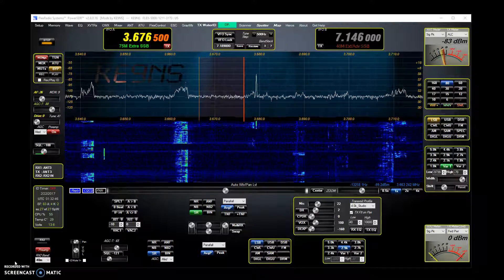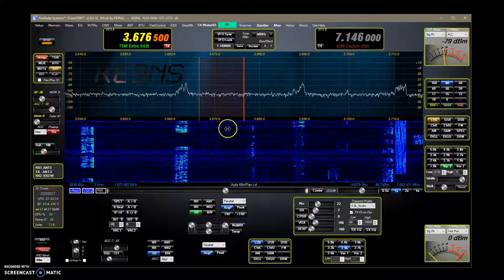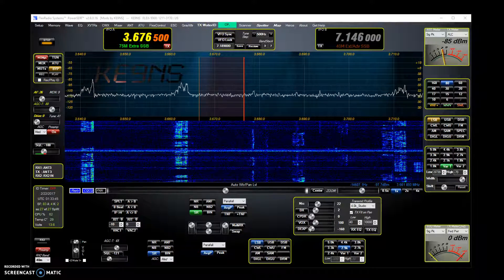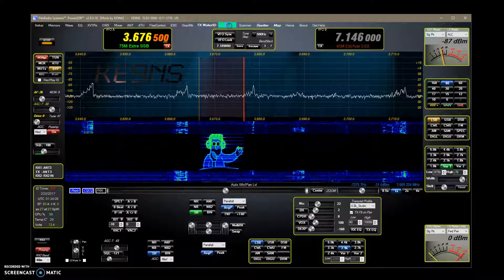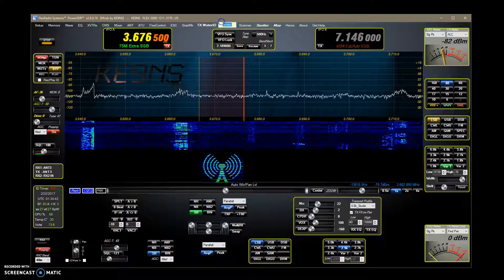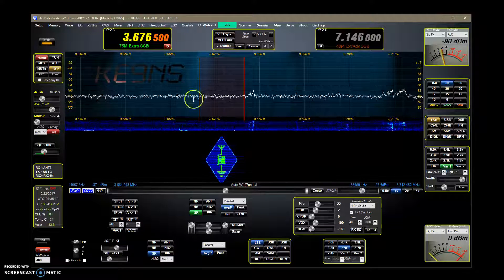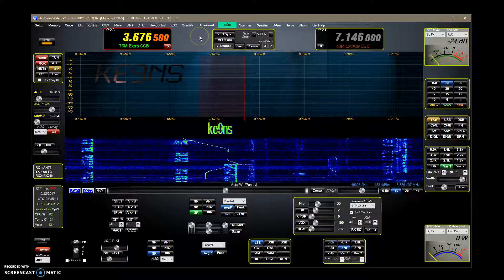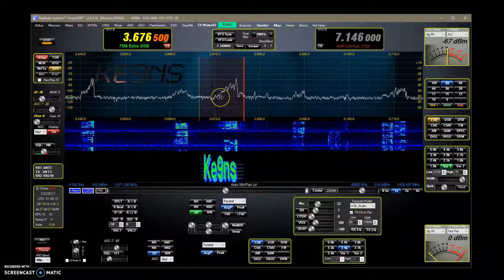PowerSDR ke9ns v2.8.0.16 TX WaterID, Waterfall image, improvements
SDR Waterfall Image

Improvements in the TX WaterID feature:
Setup- Transmit- Wider TXWaterID. This allows the TX WaterID to be as wide as your current TX transmitter settings, instead of the original 2.4khz

Also,  allows for a larger 24bit bmp image in the waterfall
But your bmp needs to be a 100 x 100 pixels.
Colors get automatically converted to grayscale.
White background with Dark image automatically get reversed,
so they will appear as a light image on a dark background.

Also in 2.8.0.16: under Setup-General-User Interface-Http Server ON:Basic transmits just the Panadapter/waterfall display area over the internet.  "Full Console" transmits the entire PowerSDR console ,in a slightly compressed image to save file sizes. Still experimental.

Darrin ke9ns